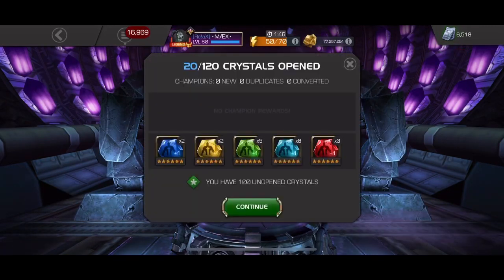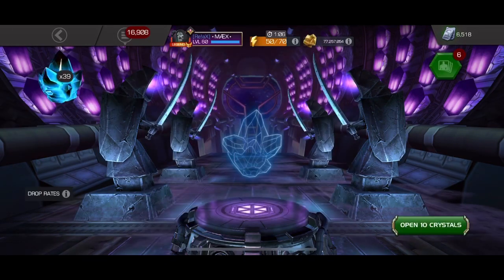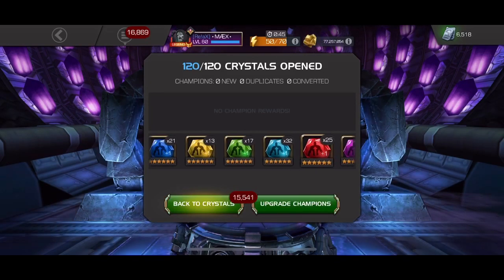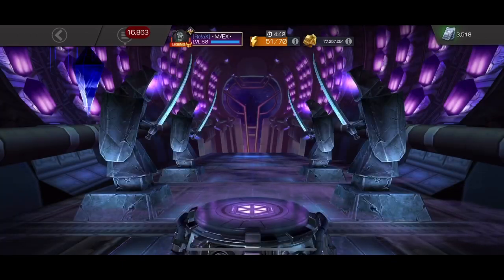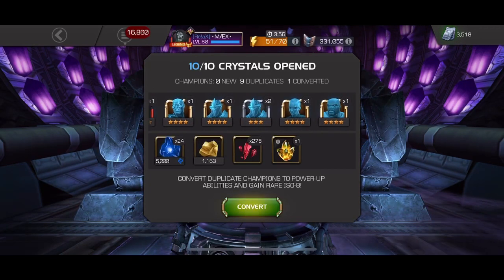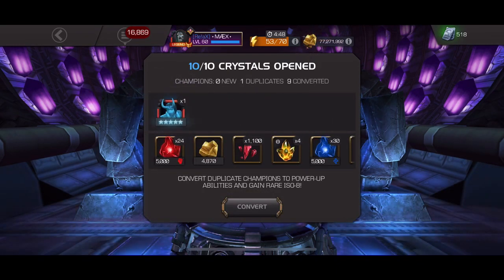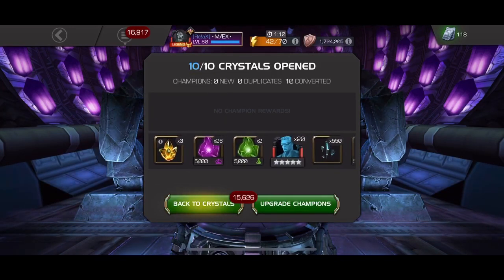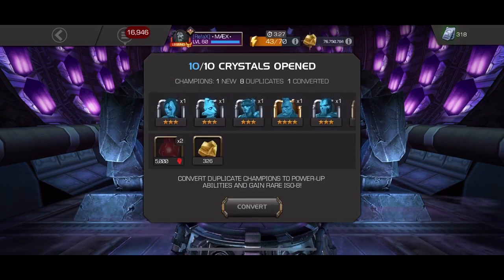40 CRYSTAL OPENING AND 120 SIG CRYSTALS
I open my 6 star sig crystals for my prestige rank up. I open 40 crystals!